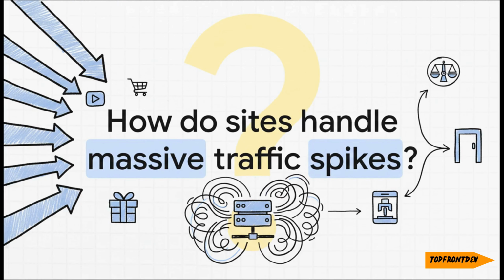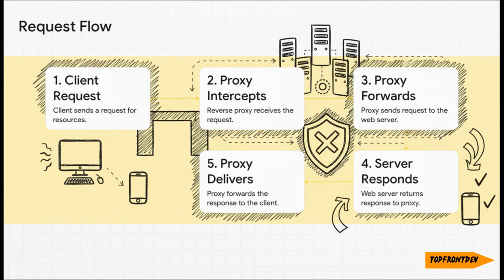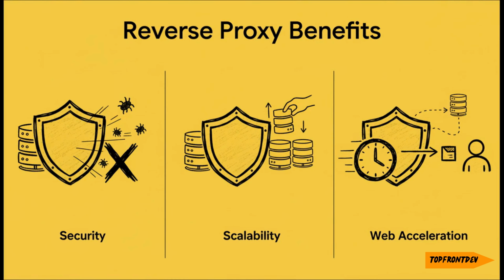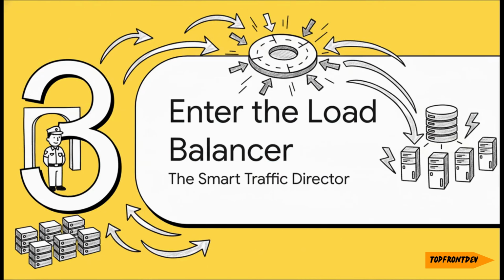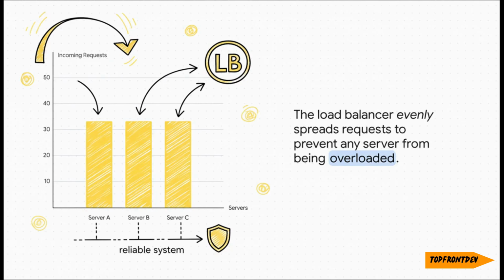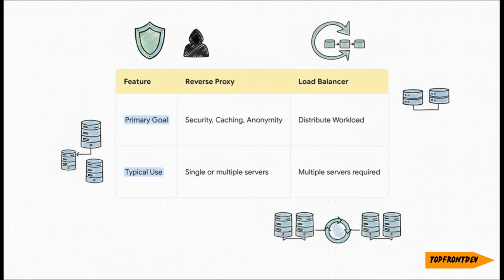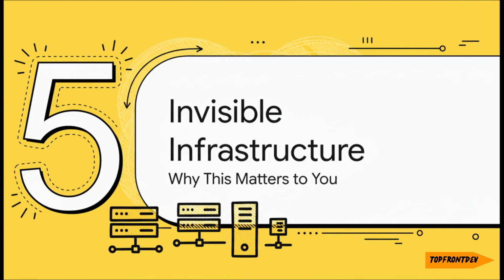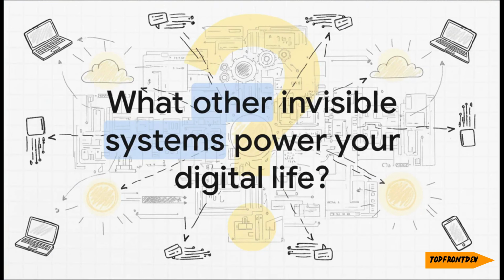Load Balancer vs Reverse Proxy: Key Differences & When to Use Each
What’s the difference between load balancer and  reverse proxy? 🤔

In this video, we break down both technologies — how they work, when to use them, and why they’re critical in modern web infrastructure. Learn how NGINX, HAProxy, and F5 BIG-IP handle traffic, security, and performance in both cloud and hybrid environments.

 You’ll Learn:
What a Reverse Proxy is and how it works
How Load Balancers distribute traffic among multiple servers
The key differences between them in functionality and use cases
Benefits: scalability, performance, and security improvements
Drawbacks and challenges, like complexity and single points of failure
How modern tools like NGINX Plus and F5 BIG-IP combine both functions

Whether you’re a network engineer, DevOps professional, or developer, this video will help you understand how traffic management really works behind the scenes.

Topics Covered: Reverse Proxy Basics, Load Balancer Explained, NGINX Plus, HAProxy, F5 BIG-IP, Full Proxy, Web Application Firewalls

Watch till the end for pro tips on choosing the right solution for your project!

Chapters:
00:00 Intro: Web Heroes
00:47 Reverse Proxy Role ️
01:21 Proxy Journey
01:58 Proxy Superpowers
03:13 Load Balancer Intro ️
04:17 Proxy vs. Balancer
05:03 Modern Tool Blurring
05:43 Web Experience